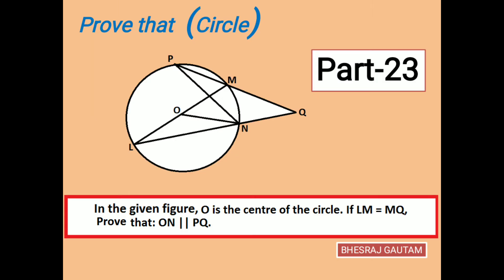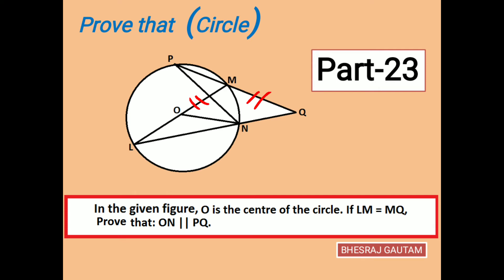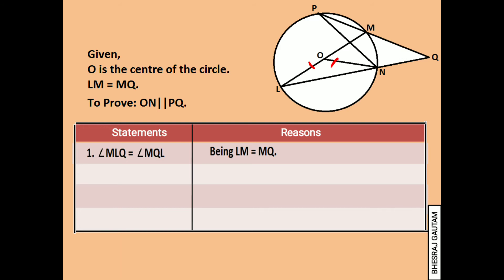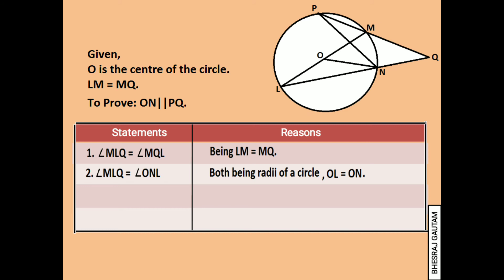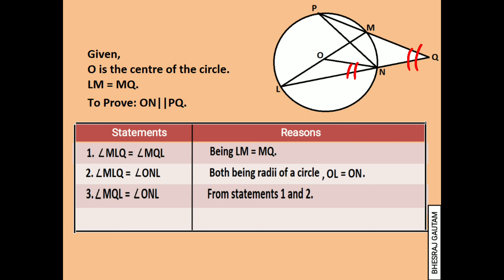Prove ON || PQ, if O is the centre of the circle and LM = MQ. || Theoretical Proof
Video includes the steps on a theoretical proof from geometry. I hope you will like it. Following are the links of different similar videos from CIRCLE.

1. Prove that AD is the bisector of angle BDE given that ABCD is a cyclic quadrilateral and AB = AC.

3. Prove ∠ AEC = ∠ ODA  if O is the center of the circle, AB is diameter & DO perpendicular to AB .

4. ABCD is a cyclic quadrilateral in which AC =BD. Prove that: i) AD = BC   ii) AB || DC.

5. ABCD is a cyclic quadrilateral. BA and CD meet outside at R such that BR = CR. Prove that: RA = RD.

6. ABCD is a cyclic quad. BA and CD meet outside at R such that BR = CR. Prove that: CB || DA

7. If XY and PQ pass through the point A and P,X,Q and Y meet at B. Prove that angle PBX = angle QBY.

8. In a cyclic quad. ABCE, AB||EC. If D be any point on EC such that AD||BC is drawn,prove that AE =AD.

11. Theorem - The line joining the mid-point of a chord & center of a circle is perpendicular to chord.

13.Prove  ∠ XOZ = 2 ( ∠ XZY + ∠ YXZ ) if O is the center of the circle and XOZY being a quadrilateral.

14. Prove DEFG a cyclic quadrilateral if D,E & F are mid-points of the sides AB,AC & BC in a triangle.